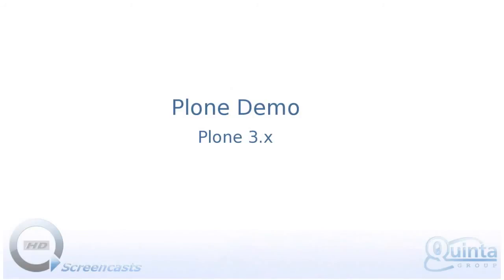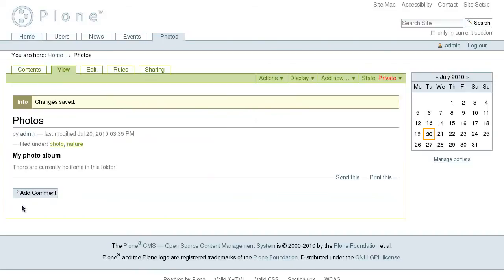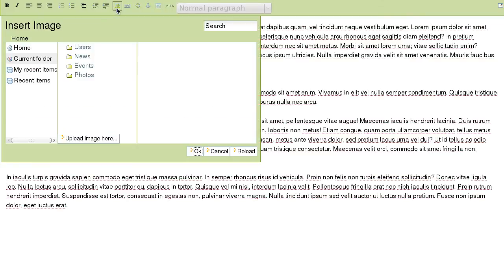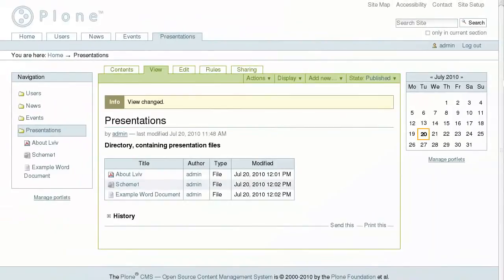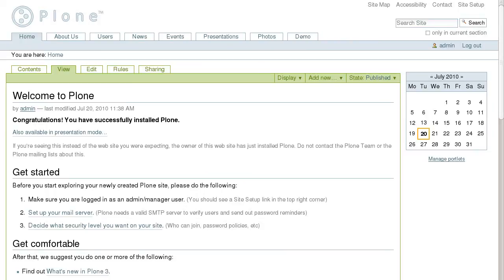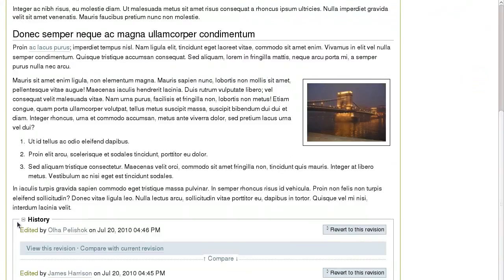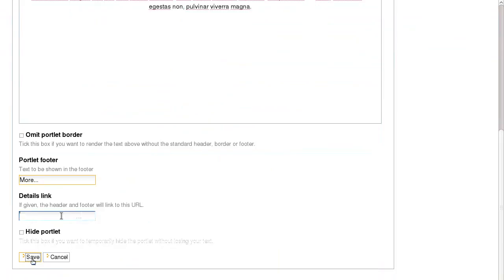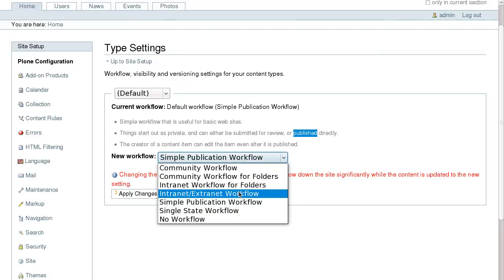Plone 3 Demo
Demo overview of Plone CMS (Plone version 3). Information  covered: Plone 3 site general overview, adding and managing content on Plone 3 site, Plone search tool, content history/versioning, portlets management & Plone workflow.